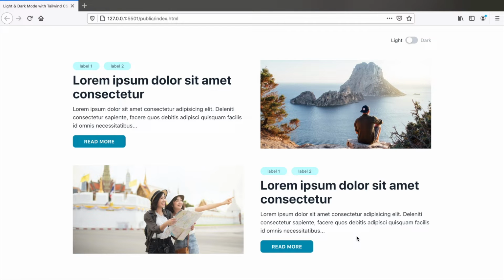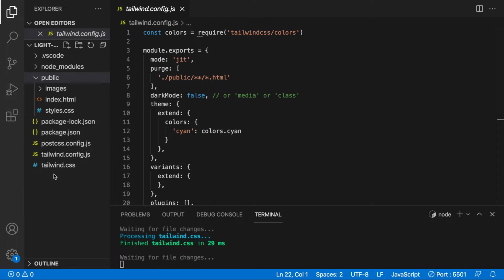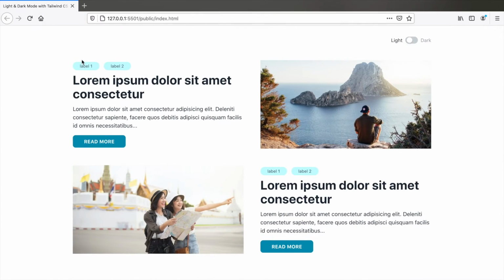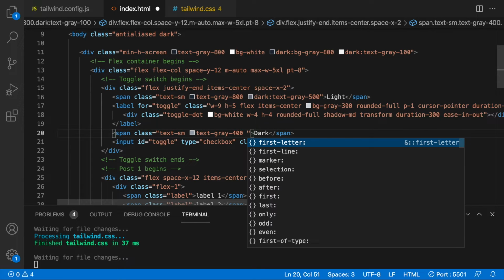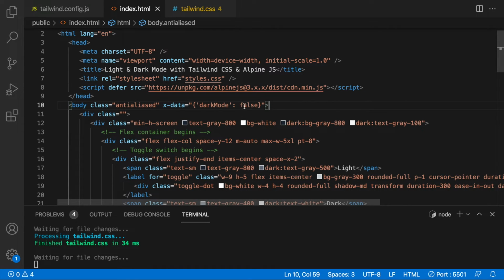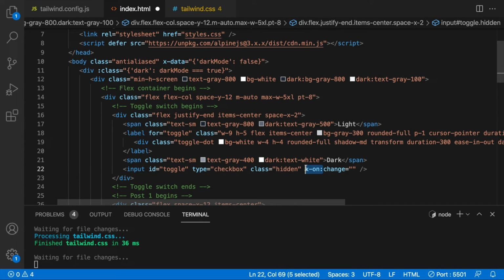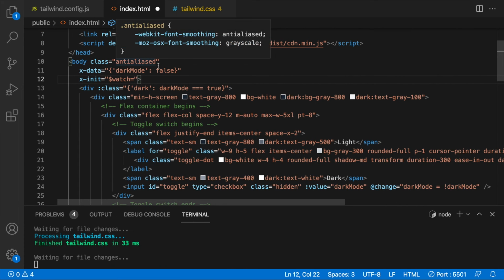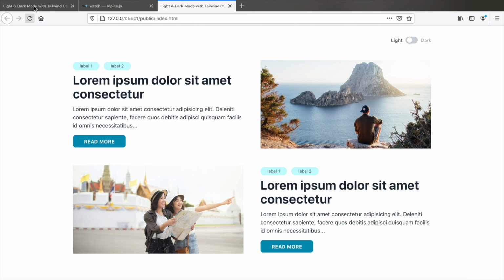Light & Dark Mode toggle using Tailwind CSS & Alpine JS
This video shows you how to implement the toggle button to switch between light and dark mode for your website using Tailwind CSS & Alpine JS. The demo also includes "remembering" the users choice for the session.